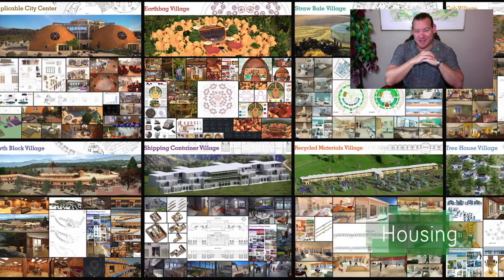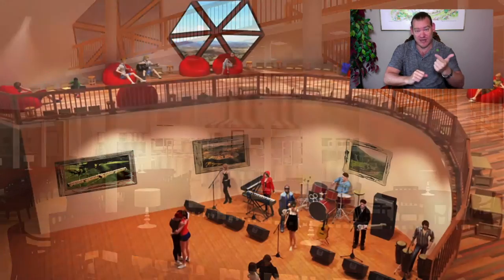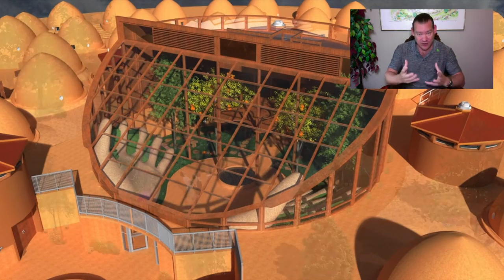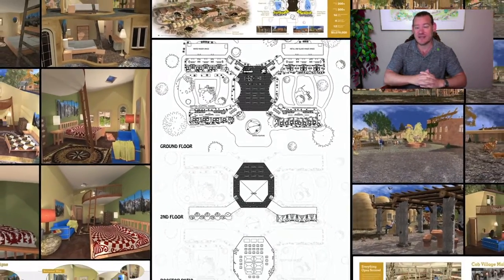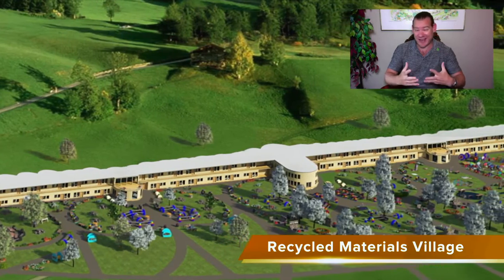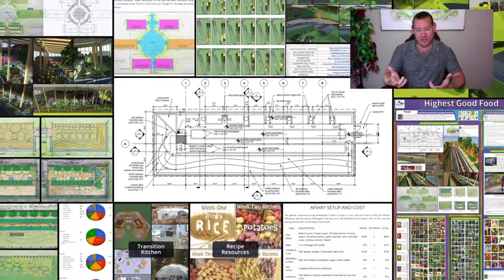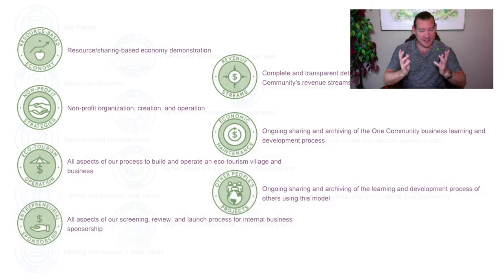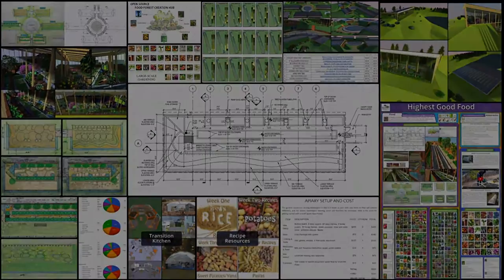One Community Weekly Progress Update #381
An Open Source Sustainability Model | Global Collaboration | Open Source Cooperation | Sustainable Energy | Global Sustainability | World Change | Green New World | One Community | Weekly Progress Update #381 Specifics are

THIS WEEK'S TOPIC: An Open Source Sustainability Model